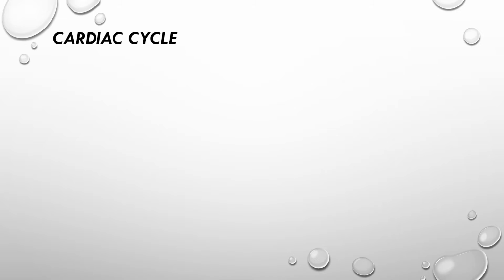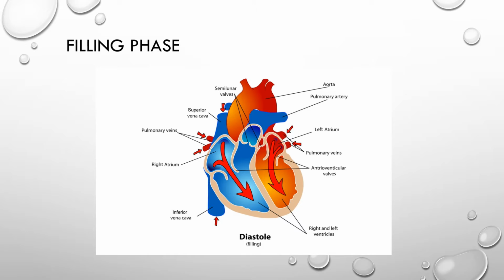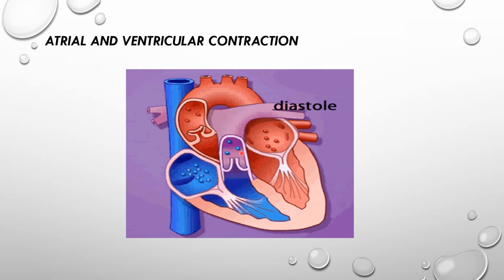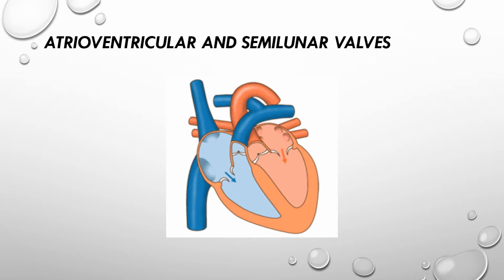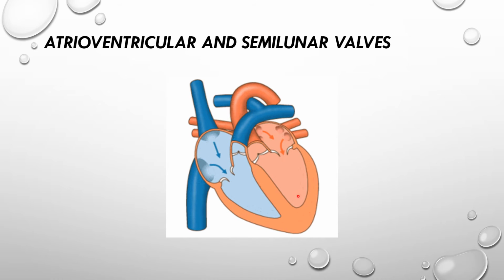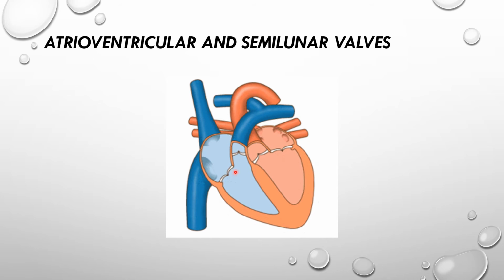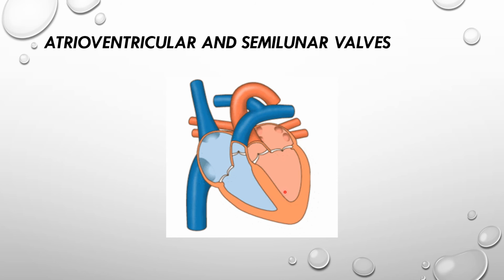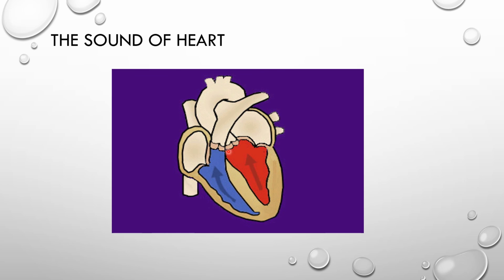cardiac cycle 2 | last minute revision | AQA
Cardiac cycle part 2 | last minute revision |